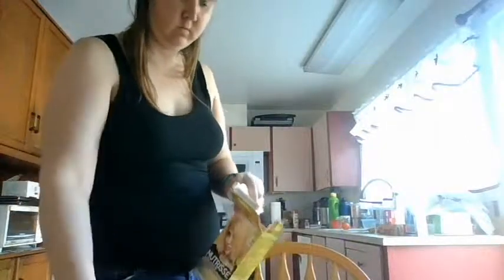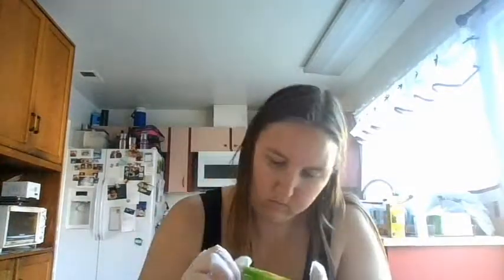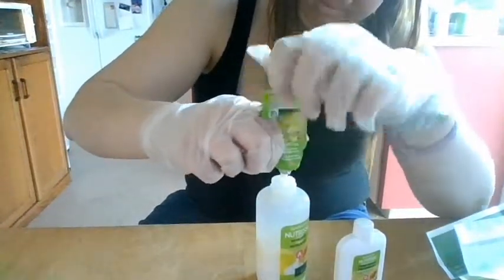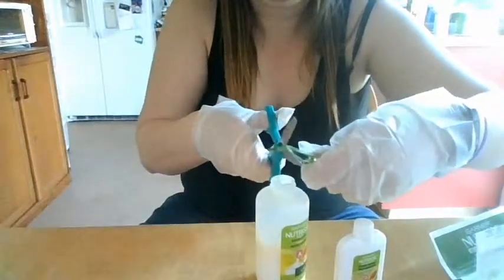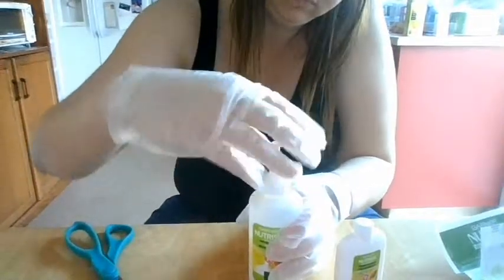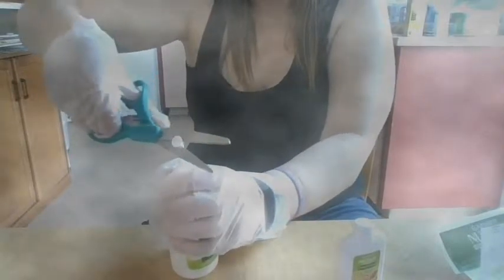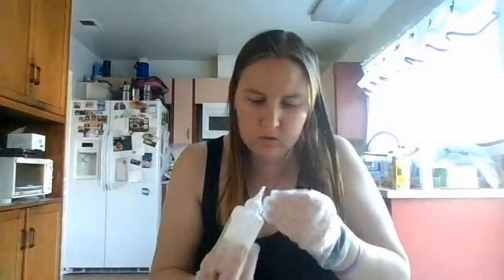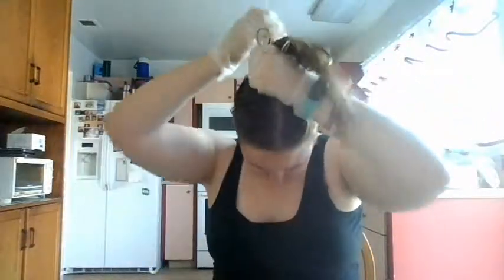How to dye your own hair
In the video I forgot to mention to wear clothes that you don't care about in case some does get on your clothes. Some did drop down onto my clothes, however, it did wash out luckily.

Also a tip that someone gave me is to comb the dye all the way through your hair as well to make sure you are spreading it evenly.